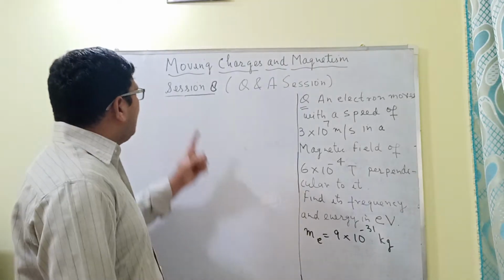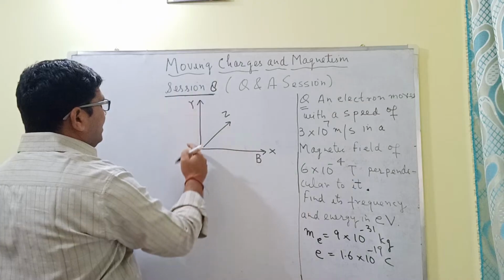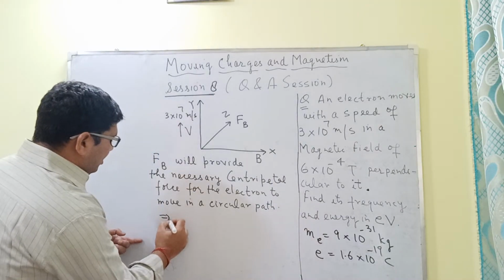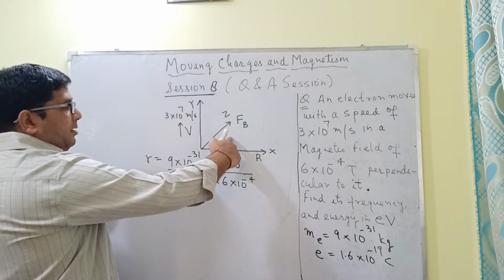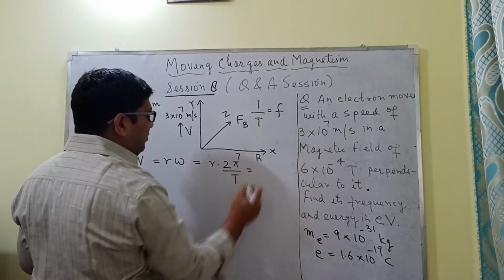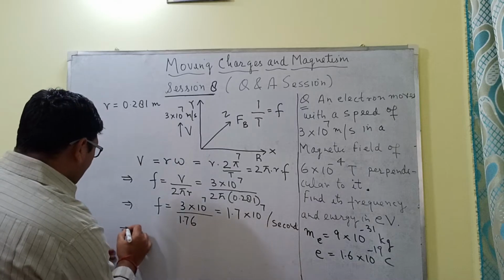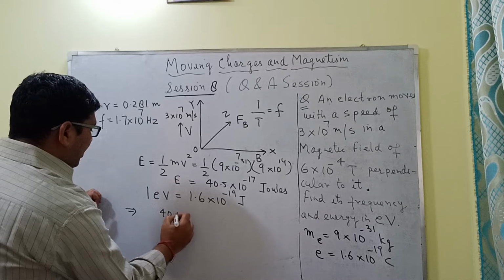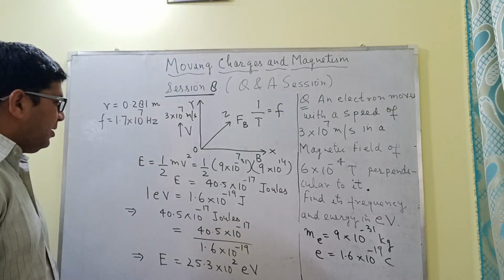Motion of an electron in a Magnetic field -Session 8 (movingchargeandmagnetism physics education)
Motion of an electron in a Magnetic field -Session 8 (movingchargeandmagnetism physics education frequency energy)
(NEET and IIT- JEE coaching centre in Faridabad, India)